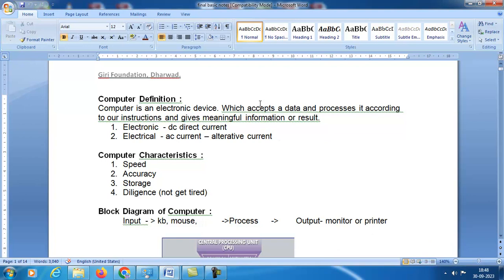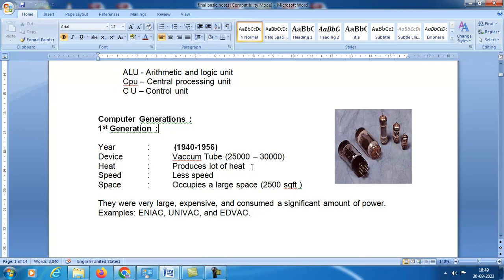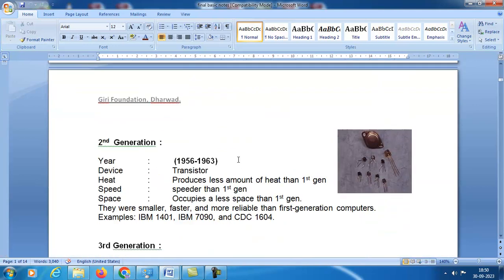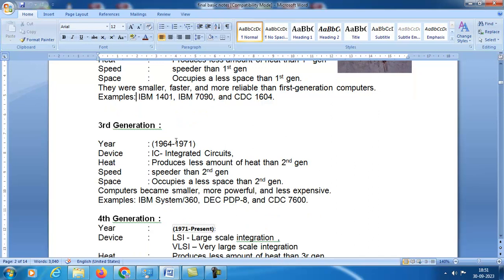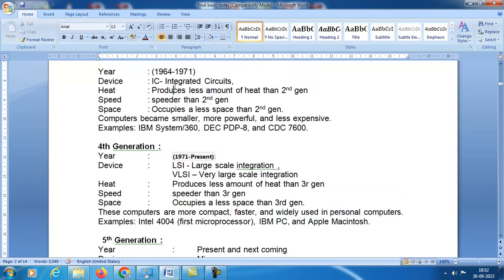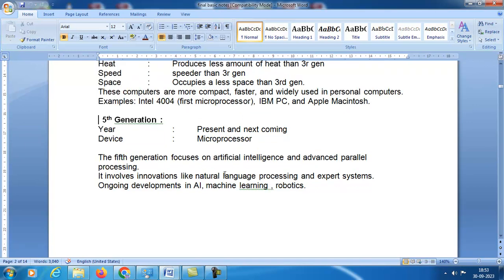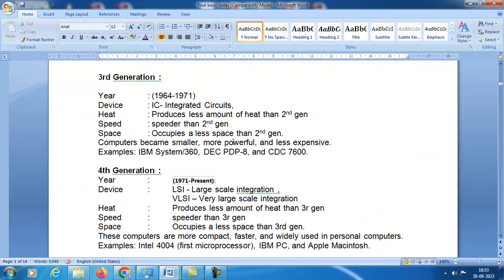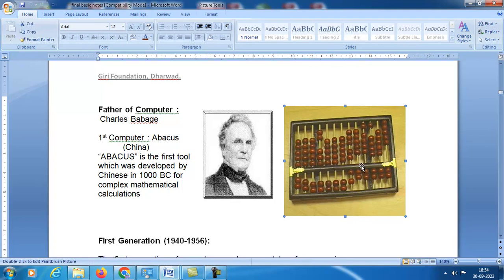Computer Bridge 2 Course for Students, Job Seekers & Competitive Exams | Chapter 2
Computer Bridge Course 8 for Students, Job Seekers & Competitive Exams

Computer Bridge Course 5 is a complete beginner-to-intermediate level course designed to build strong computer fundamentals for school students, college students, housewives, job seekers, and competitive exam aspirants.
Call : for one to one training 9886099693

This course works as a bridge between no computer knowledge and practical computer confidence. It covers both exam-oriented concepts and real-life computer skills required for education, office work, and daily digital activities.

What You Will Learn:
Computer Basics & Terminology
Operating System (Windows) Basics
Keyboard & Mouse Skills
MS Word, Excel & PowerPoint Basics
Internet, Email & Online Applications
Digital Safety & Cyber Awareness
Computer Knowledge for Competitive Exams
Practical Computer Skills for Daily & Office Use
Who Can Join:
✔ Competitive Exam Aspirants (Bank, SSC, Police, Govt Exams)
✔ Degree & Diploma Students
✔ Housewives & Beginners
✔ Anyone who wants to become computer-confident
computer competitive exam questions
complete computer course
basic computer classes playlist 2025
data entry full course in english
what is computer
MS Word Powerful 30 Tricks | Magical Secret, Tips & Tricks of Microsoft Word [Hindi]
secret keys in computer keyboard
computer training classes for beginners
computer training classes for beginners excel
how to open ms word in computer
how to open ms word in computer windows 10
how to open ms word in computer windows 11
how to open notepad in windows 10
how to open notepad in windows 11
how to open wordpad in windows 10
how to open wordpad in windows 11
how to open mspaint in windows 10
how to open paint in windows 11
how to open msword in windows 10
how to open excel in windows10
how to open excel in windows11
how to open powerpoint in windows10
how to open powerpoint in windows11
how to open powerpoint in windows7
shortcut key to open ms word
shortcut key to open excel
shortcut key to open powerpoint
shortcut key to open microsoft word
another way of opening ms word
how to open ms word using run command
how to open microsoft word in computer
how to open ms word in desktop computer
computer class 1
computer class for school students
best computer course for school students
best computer for online teaching
free computer classes online
free computer courses online with certificates 2026
free computer courses for b.ed students